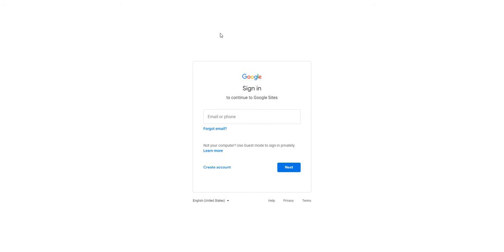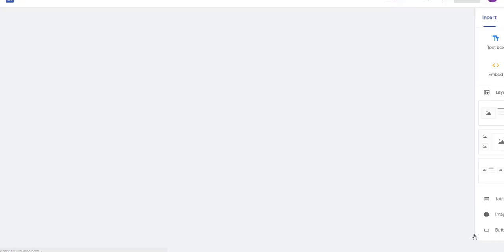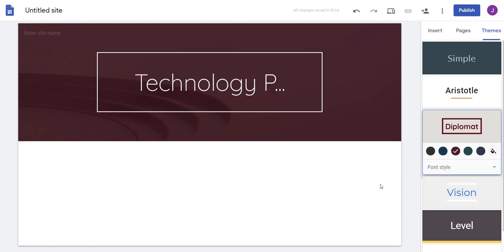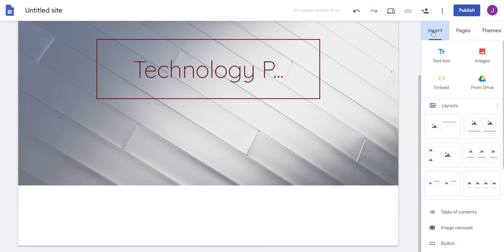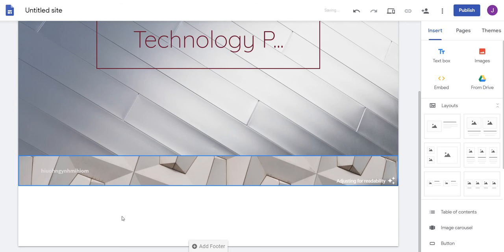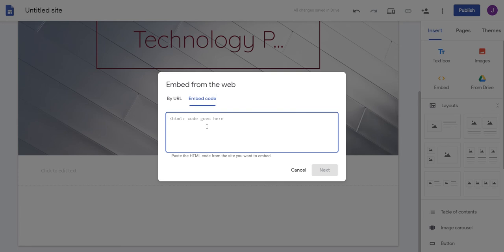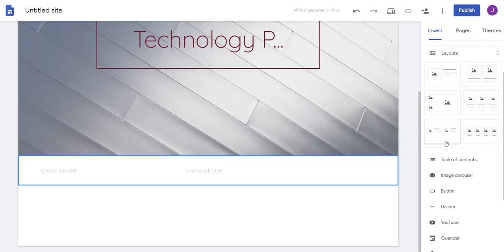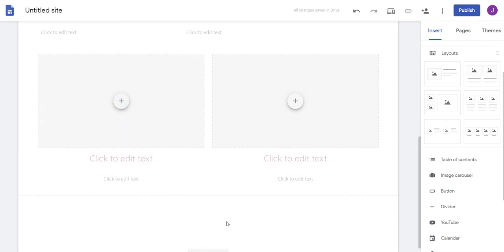Google Sites Intro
This video details the procedure for creating a Google Site and outlines simple steps for inserting elements.